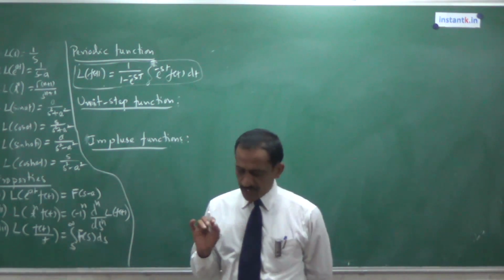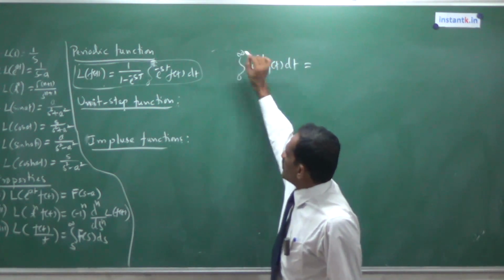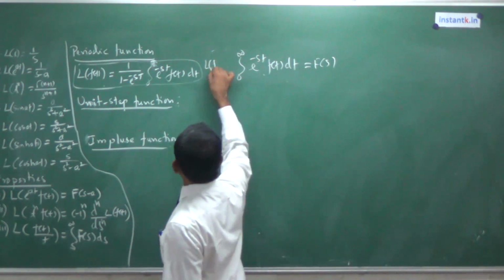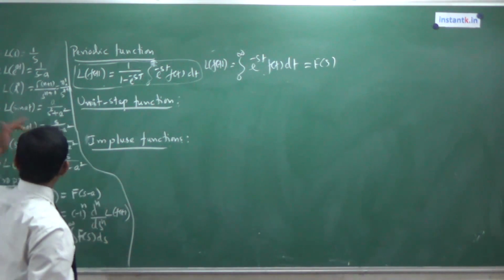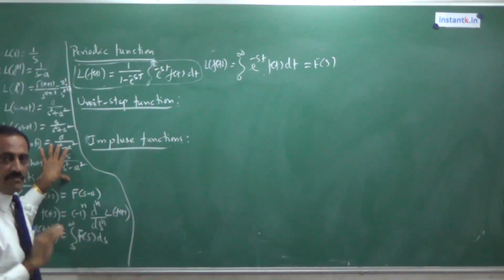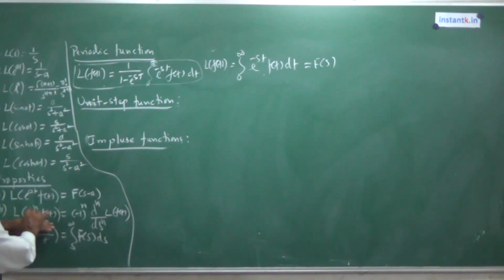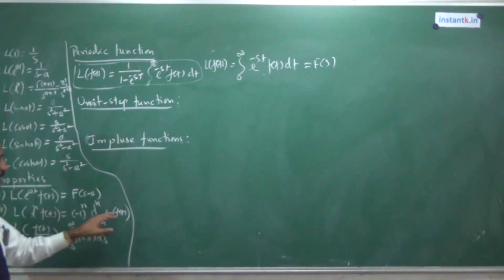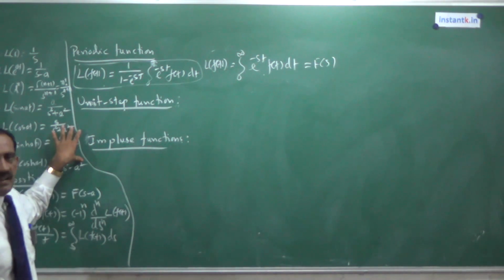Buy@9686 000 804 - Full Course + Revision | VTU 2nd Semester | 14MAT21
Engineering Mathematics II (10MAT21 14MAT21)

to buy full course in licensed DVD format.

[1] 18+ hours of Crash Course for quick revision of concepts of Eng Maths3 & Previous years Important Question paper Solved.
[2] Exam tips & solving techniques, to solve problem correctly & taking less time.
[3] 3 hours of quick revision for you to go over on previous day to exam.
[4] Mathematics Concepts explained, such a way even repeaters can get good marks.

INSTANTK has single motto, BEST OR NOTHING!
This is not evidently visible with 95% Pass Results in last semester exams and huge recognition and support by various engineering colleges and academic experts.

Faculty Profile: Prof. Shreedhar K (M.Sc, M.Phil, PGDIT, MISTE, (Ph.D)), Professor and Head of the Department of Mathematics at KVG college of Engineering. He has 25 years of experience in teaching under-graduate and post-graduate classes. He has published research papers in international journals and presented papers in India and abroad.

to buy this course in DVD format

VTU Engineering Drawing 10CED14 14CED14 14CED24
VTU Computer Aided Engineering Drawing
VTU Engineering Maths-1 10MAT11 14MAT11 14MAT21
VTU Engineering Maths-2 10MAT21 14MAT21 14MAT21
VTU Engineering Maths-3 10MAT31 14MAT31
VTU Engineering Maths-4 10MAT41 14MAT41
VTU Basic Electrical Engineering notes 14ELE15 14ELE25
VTU Basic Electronics notes 14ELN15  14ELN25
VTU Programming in C & Data Structures notes 14PCD13
Instantk "Engineering notes" "VTU Notes"
vtu engineering maths 2nd semester